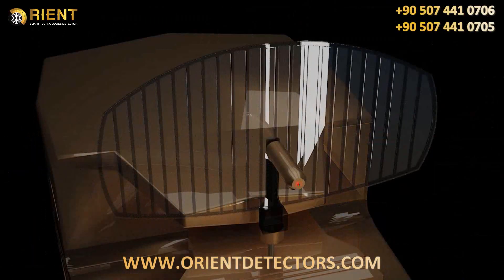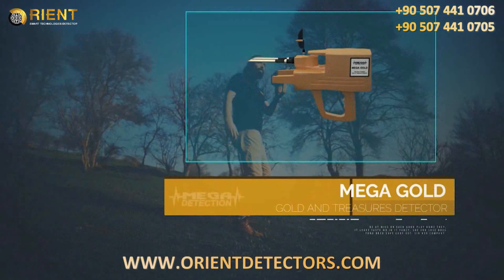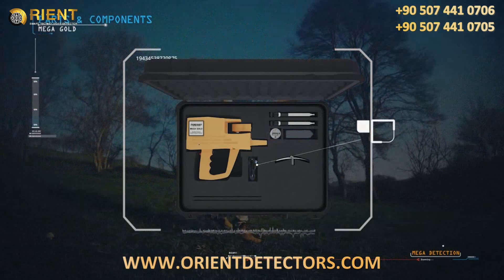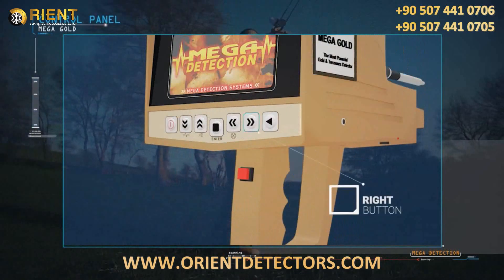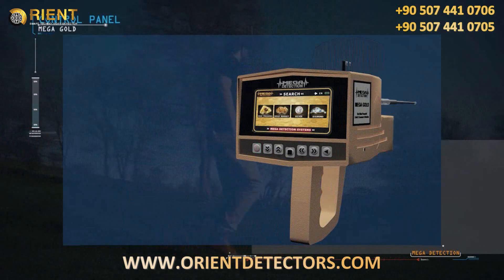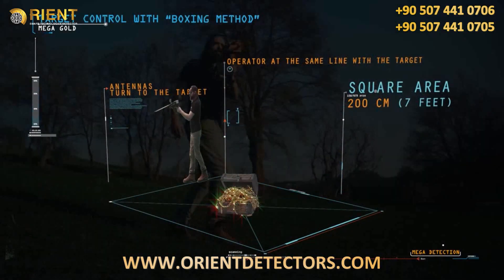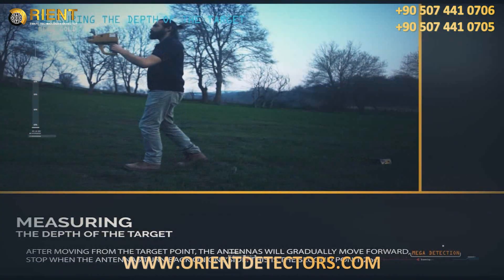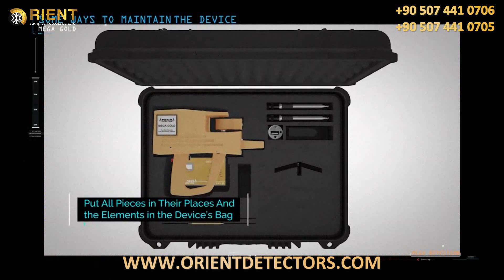Mega Gold Best Gold Detector | New Version 2019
Orient Technology Group a leader company in gold & metal detection devices is proud to offer this new release of Mega Gold that combines great enhanced performance and new features at best price ever .

Mega Gold 2019 includes a powerful long range locator system with adjustable scan range from 250  up to 2000 meter and depth range between 5 to 30 meter.
It has a 4 preset search programs to find following targets:
1. Gold treasures
2. Gold nuggets
3. Silver
4. Diamond